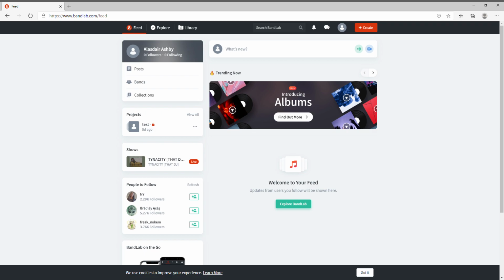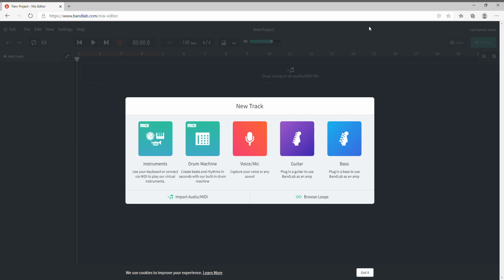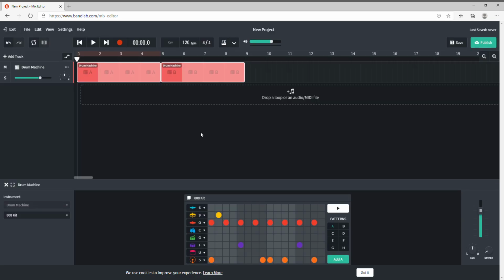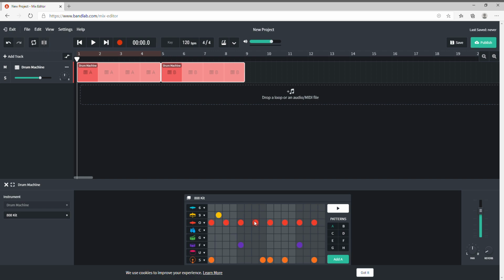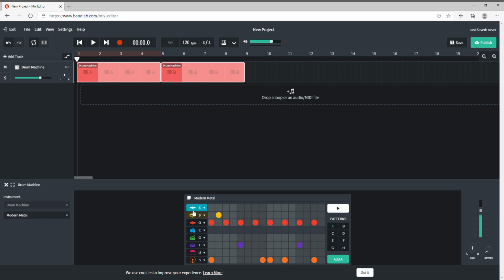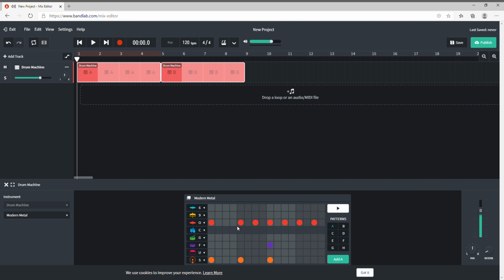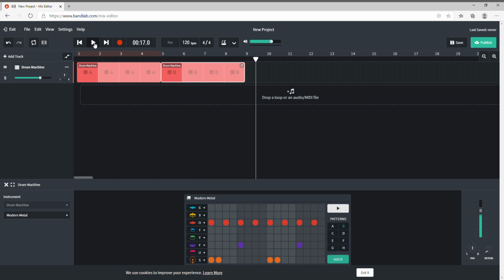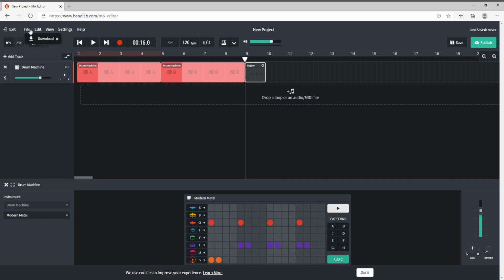Bandlab Drum Tutorial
Apologies for the odd sound at the beginning, using a poor quality mic for now.

Basics on how to use the drum machine on Bandlab.